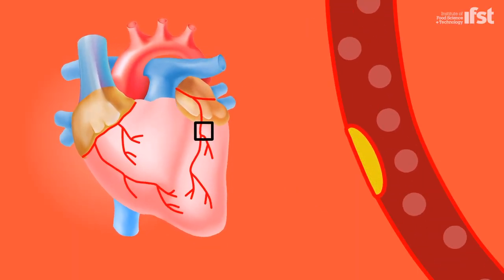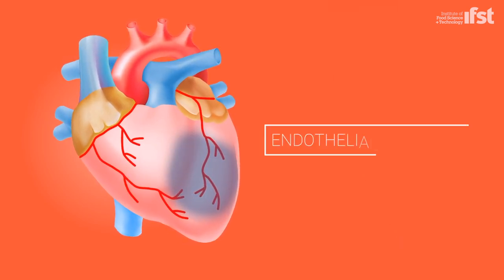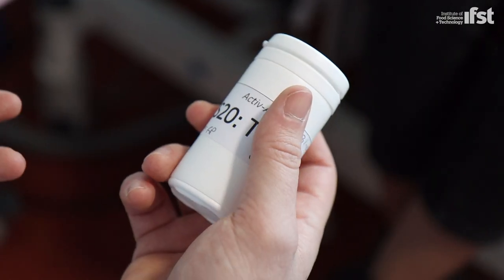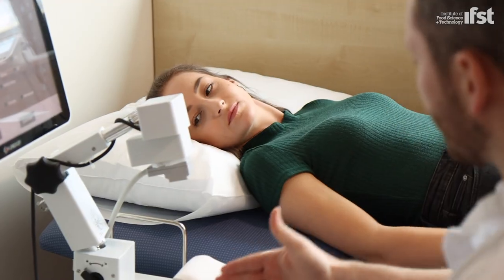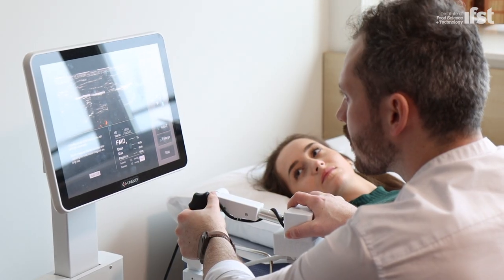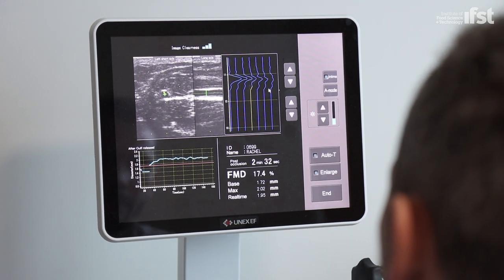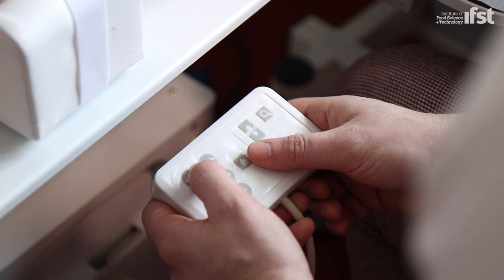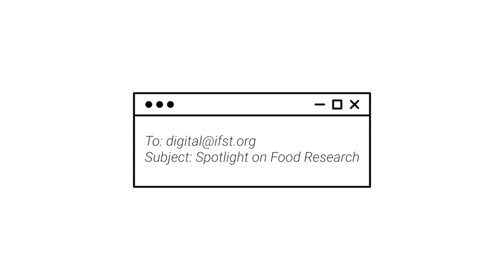Spotlight on Food Research: Can polyphenols reduce your risk of cardiovascular disease?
Chris Gill, Senior Lecturer and BrianÓg Murphy, PhD Researcher at Ulster University speak about their project looking into the health benefits of polyphenols.

This is part of a series of videos by IFST to promote active research going on at universities and research institutions across the UK. Ulster University offer IFST accredited food science and technology courses.